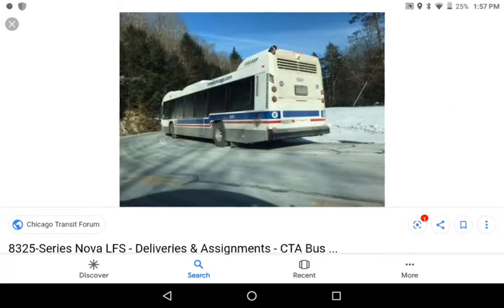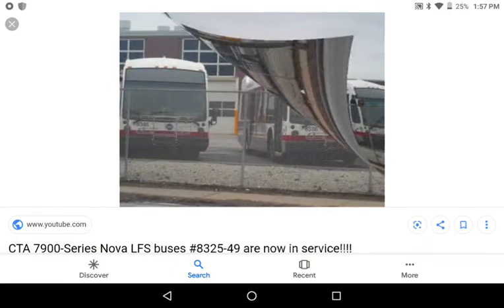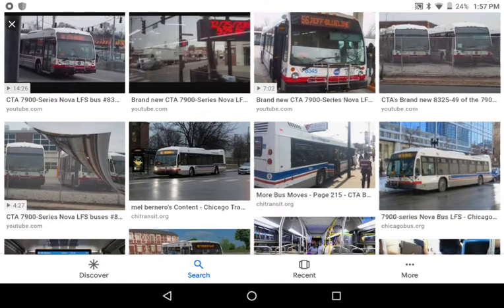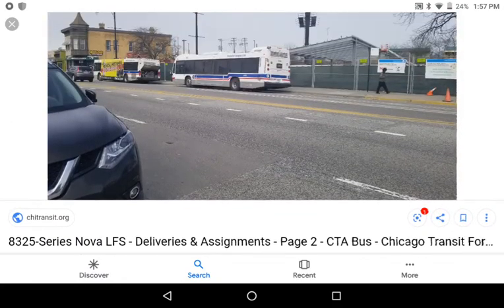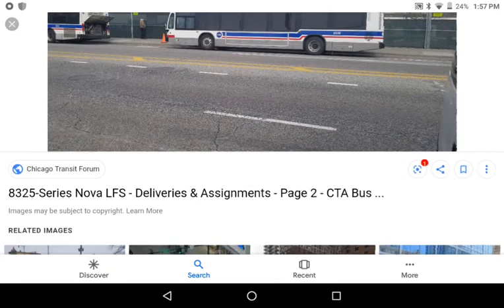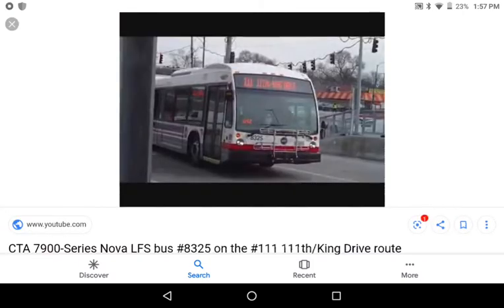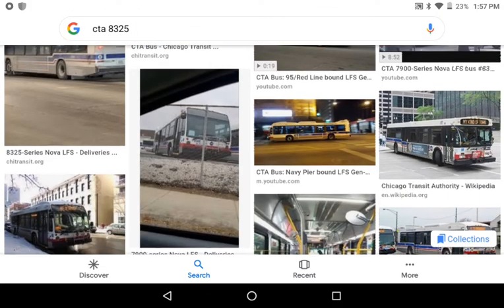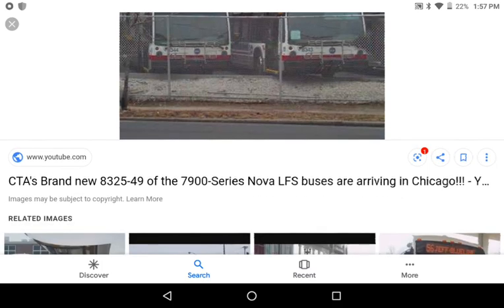Chicago Transit Authority 2019 4th Generation 8325-series #8325-8349 Nova bus (Now In service!!)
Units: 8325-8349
Engine: Cummins L9
Transmission: ZF
Garages assigned: Forest Glen & 103rd street Garages
Routes served:76,77,78,74,56,92,88,90,30,29,172,111, 112,115